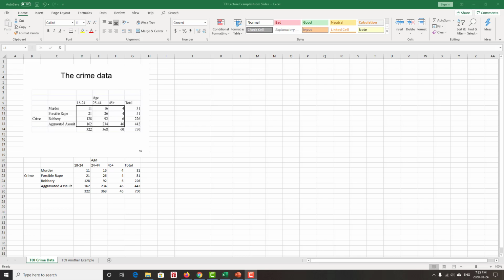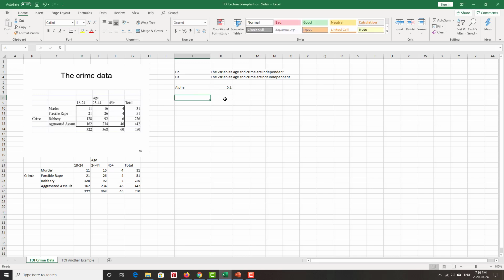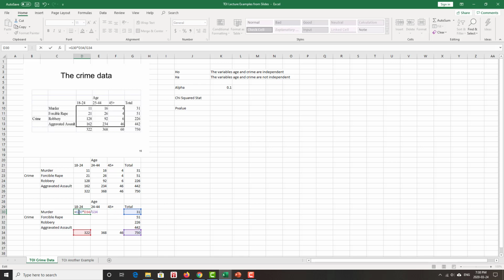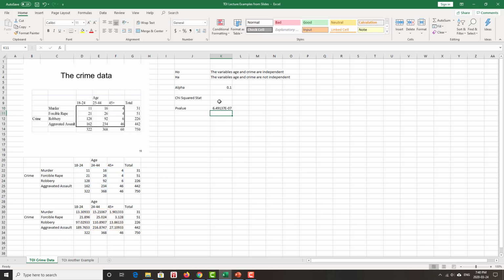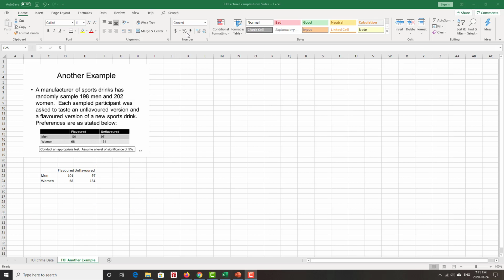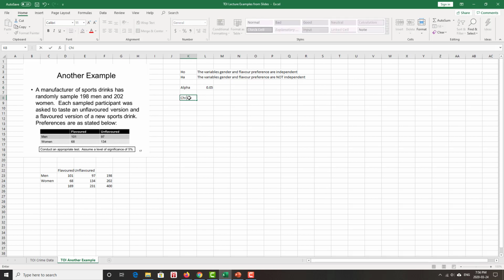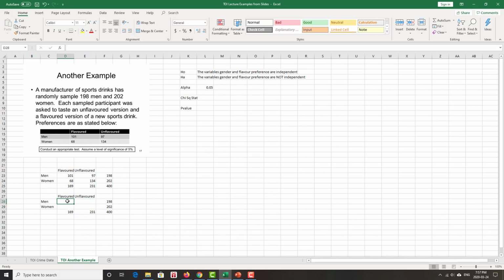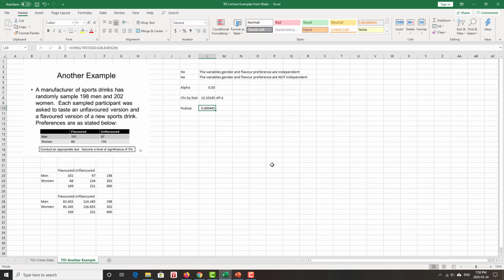MGTS 312 - Week 12 - TOI Examples From Slides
Test for independence using excel.  Oops made small error.  I typed the total as 46 for 45+ columns, should be 60.